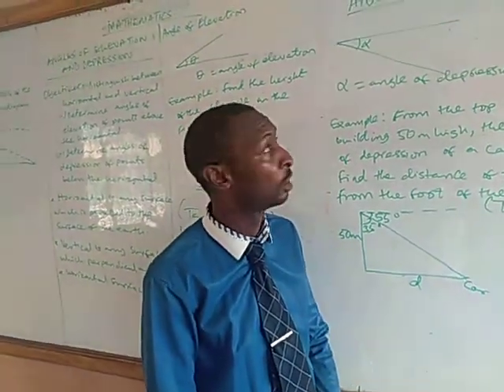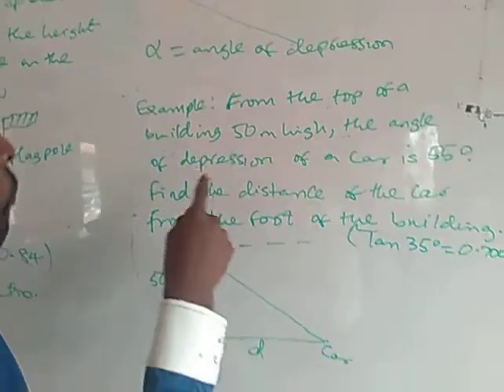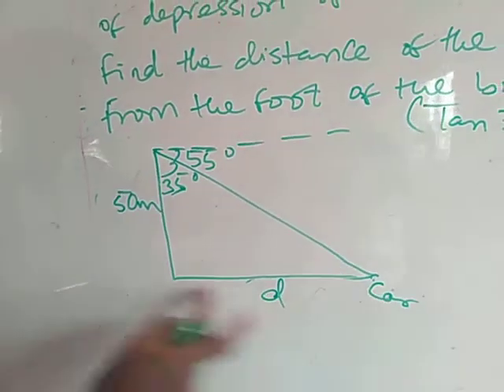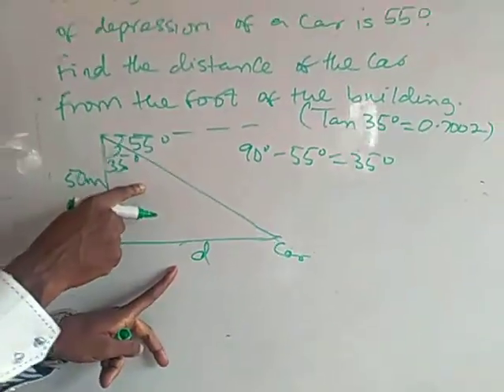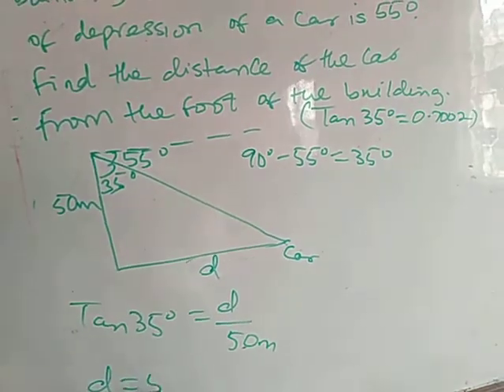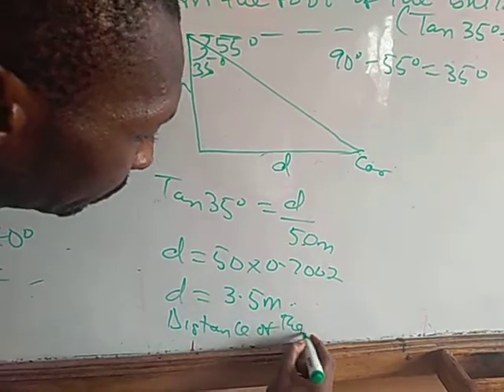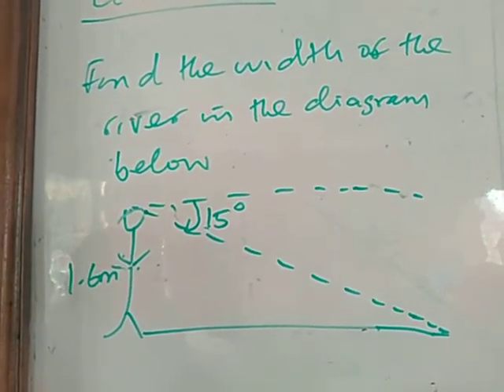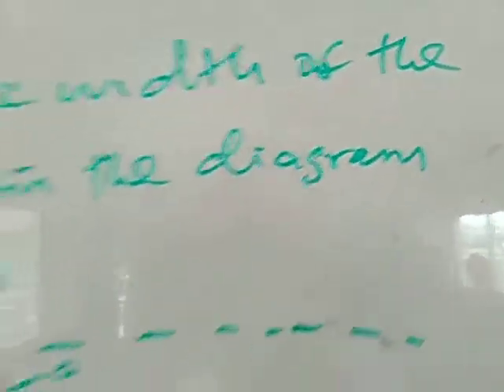June 18, 2020